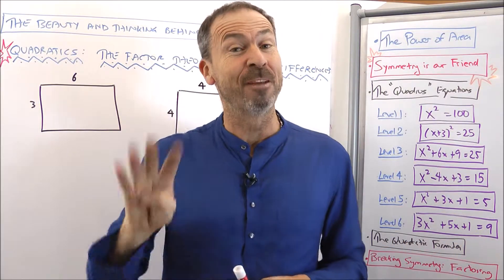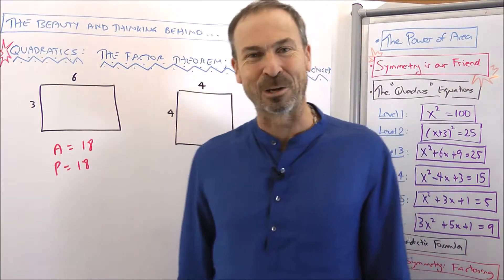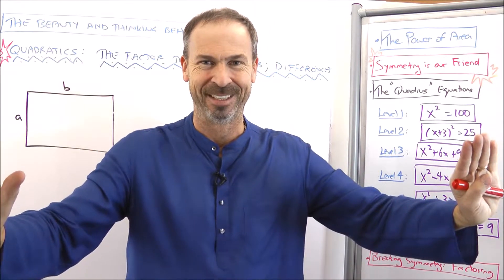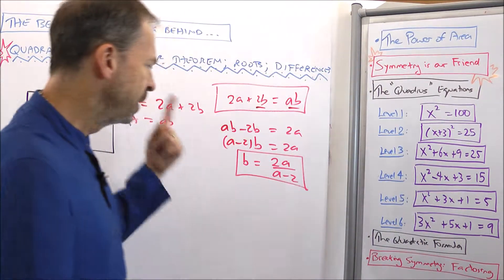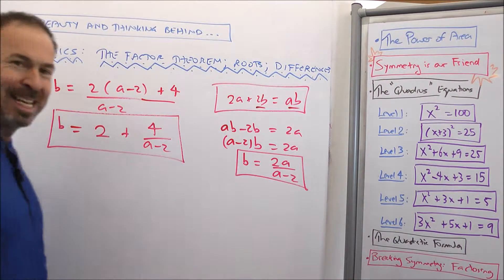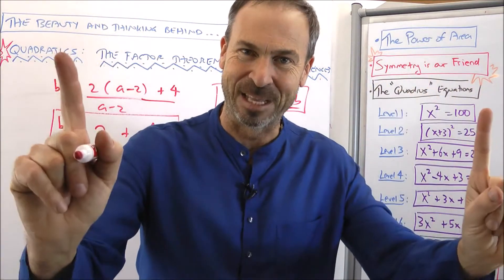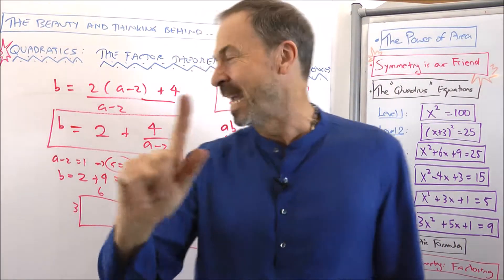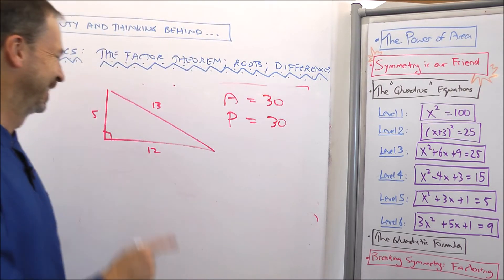Quadratics: Lesson 4.1